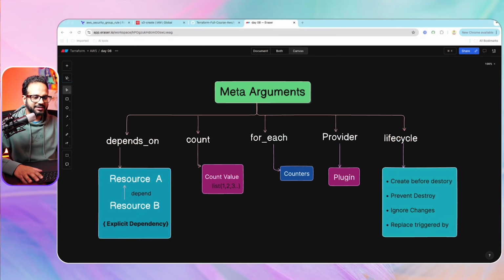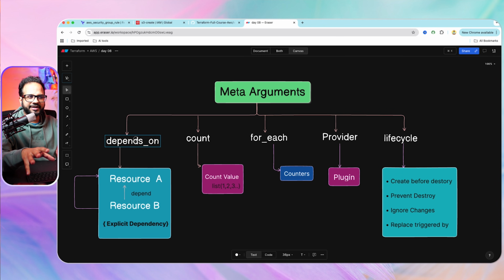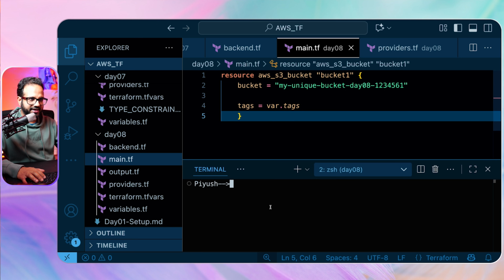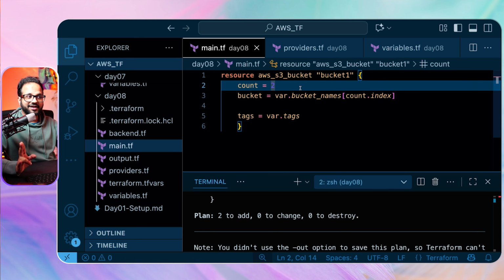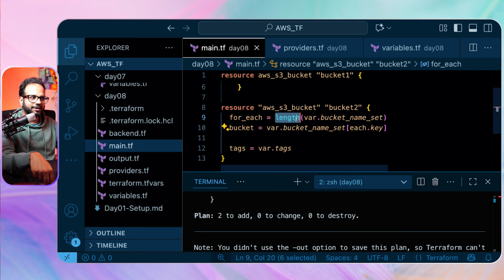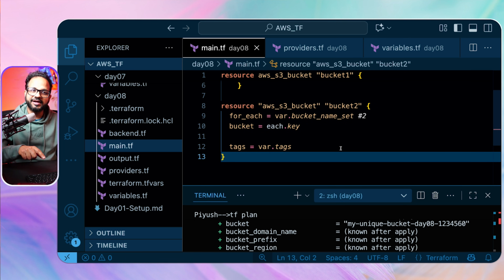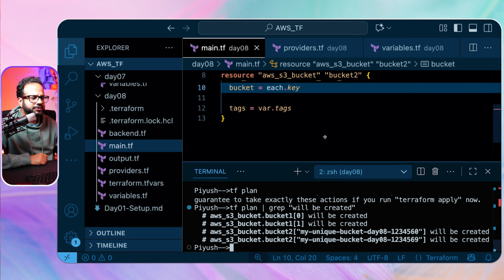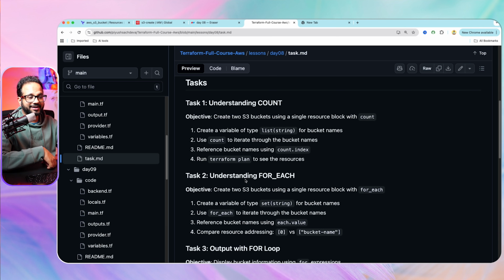8/30 - AWS Terraform Meta Arguments Made EASY | Count, depends_on , for_each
Day8 video